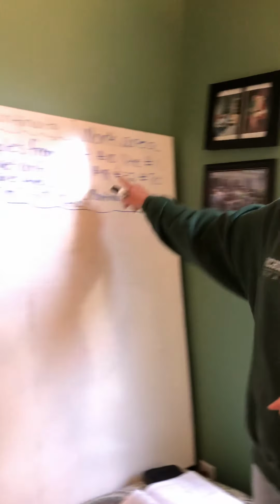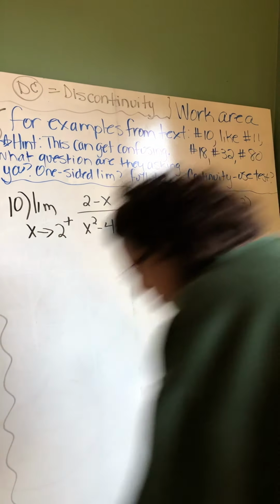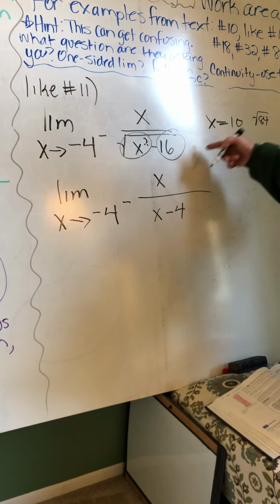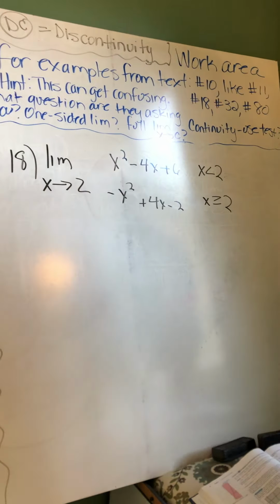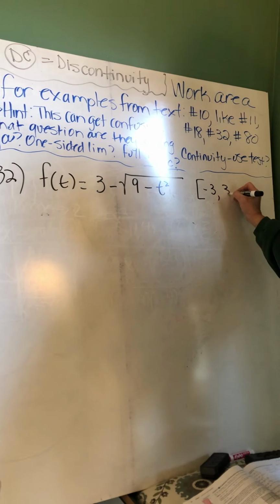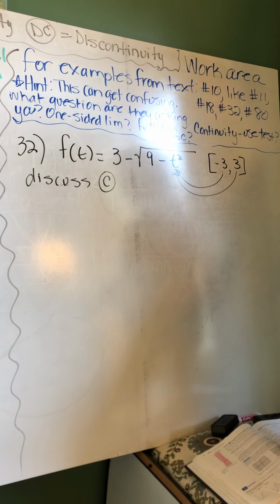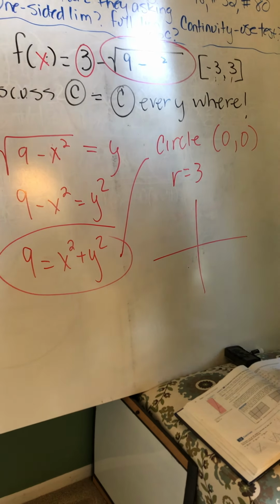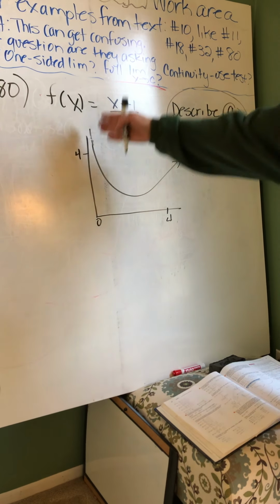APC 1.4a Video Examples